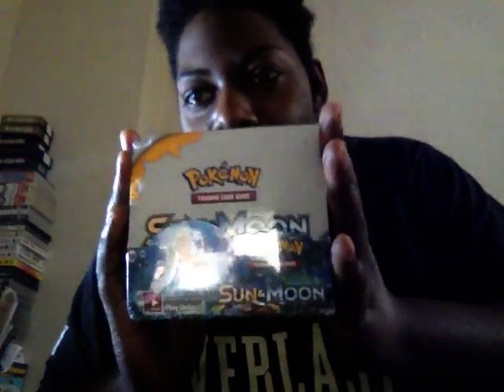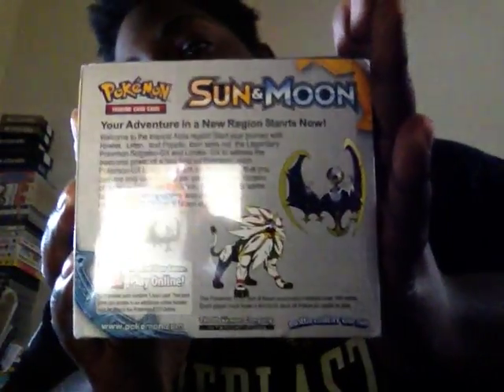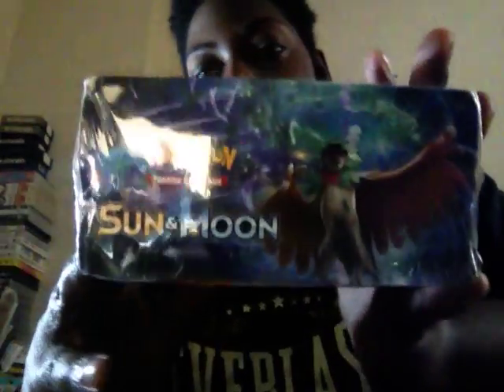Me un packaging The Pokemon Sun&Moon Booster Box Pack part 1😊😇